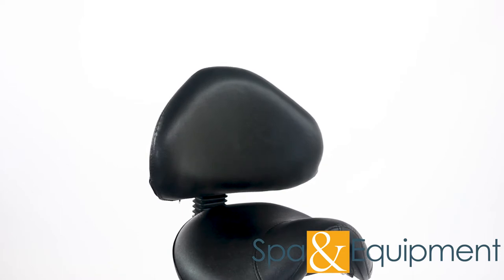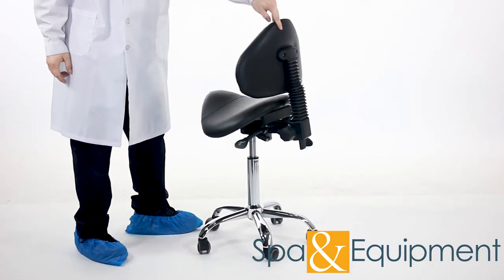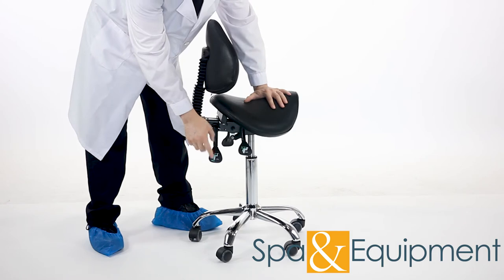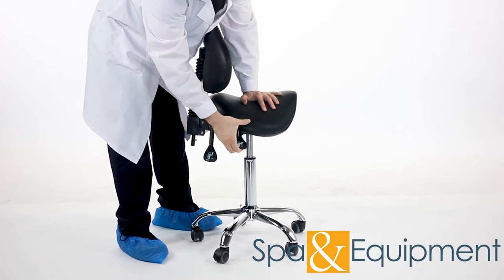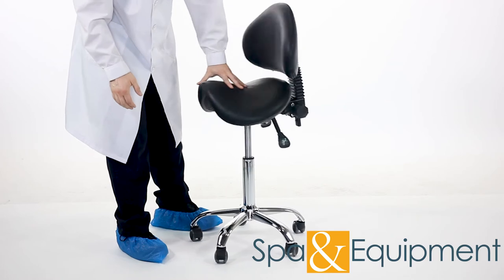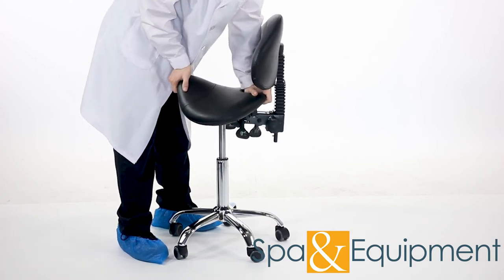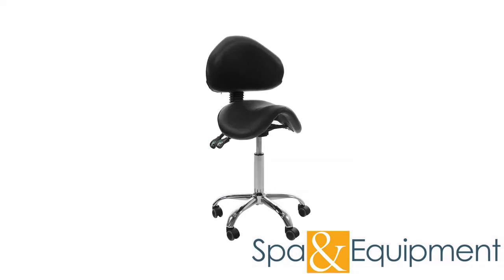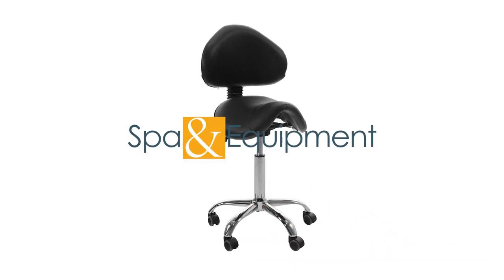Esthetician Saddle Stool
Key Features:
Adjustable seat height
Adjustable backrest height
Adjustable seat tilt
Adjustable backrest angle
Weight: 35 lbs
Weight capacity: 400 lbs
Colors: Black or White

Detailed Unit Dimensions:
Diameter of base: 22"
Height from ground to seat cushion: 22.5" - 28.5"
Seat cushion: 16.5"W x 14"D
Backrest cushion: 18"W x 11"H
Cushion thickness: 2"
Heights to top of backrest
Seat cushion lowest: Backrest lowest --- 32"
Seat cushion lowest: Backrest highest --- 37.5"
Seat cushion highest: Backrest lowest --- 38"
Seat cushion highest: Backrest highest --- 43.5"

* All height measurements are from ground to top of cushion
* All measurements have a 0.5 to 1 inch tolerance

Description:
The Esthetician Saddle Stool is a great, compact stool with tons of features. You can configure it to work perfectly in your treatment room so you can provide excellent treatments for your clients.

Warranty Information:
1-year warranty